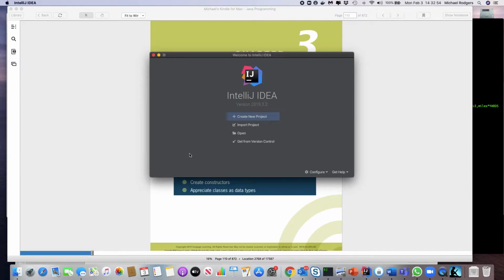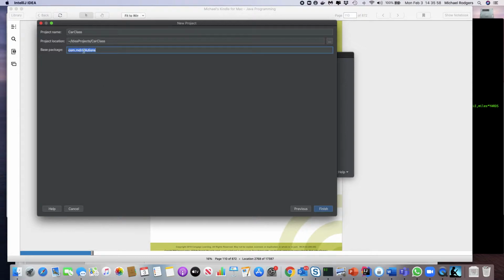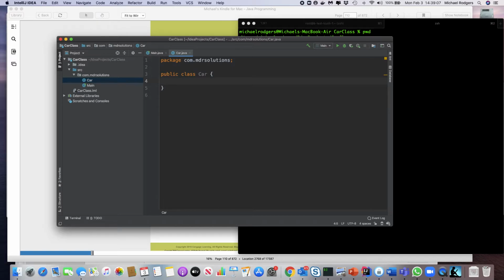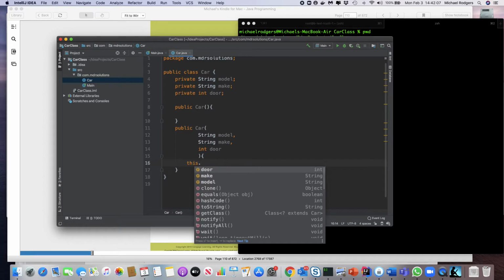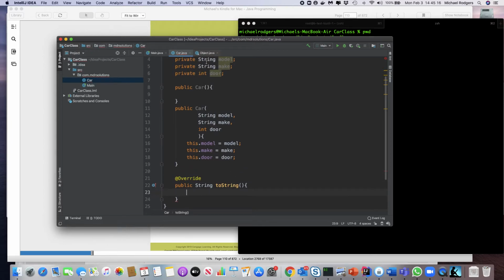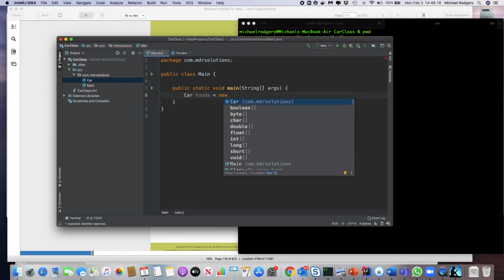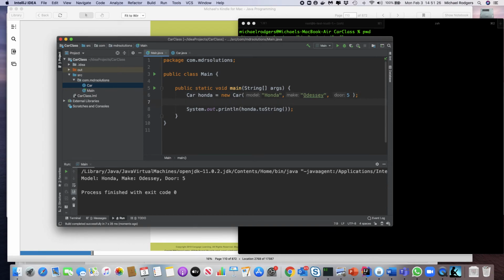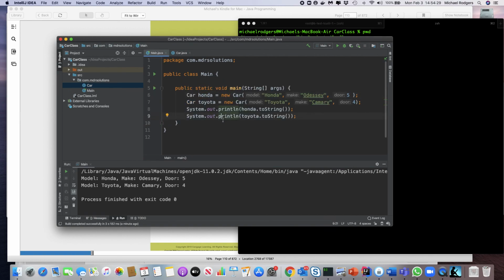CS 227 Week 3 Example of Using Intellij and Creating Objects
Video created for Students of NMC for CS 227 Week 3 - Example of using Intellij and Creating first Objects